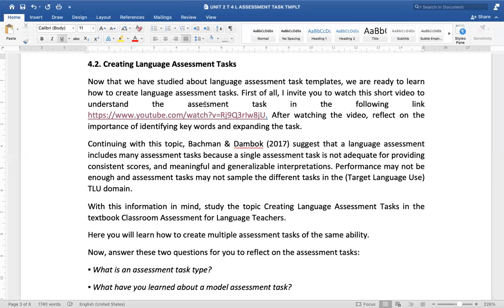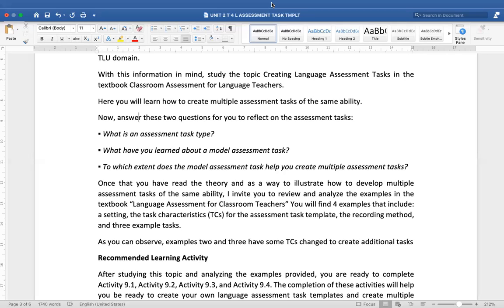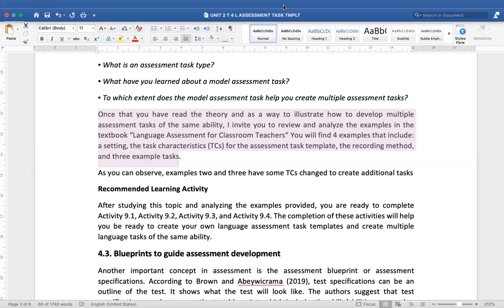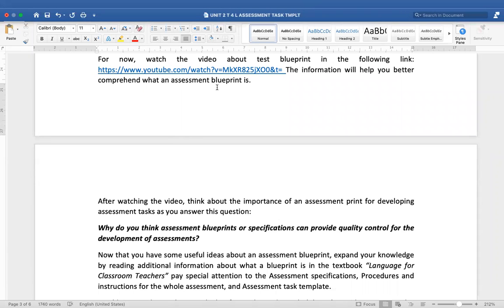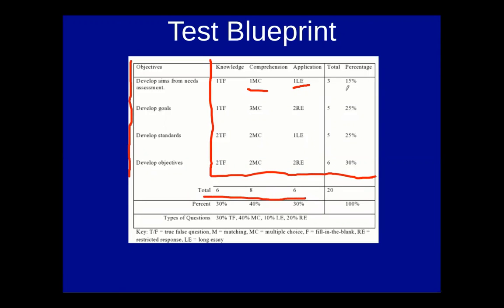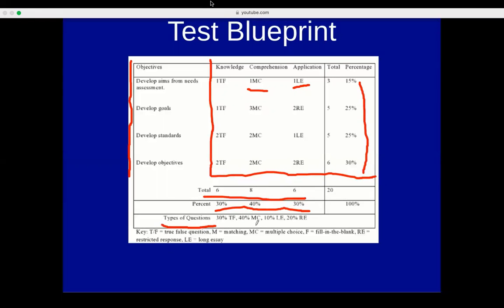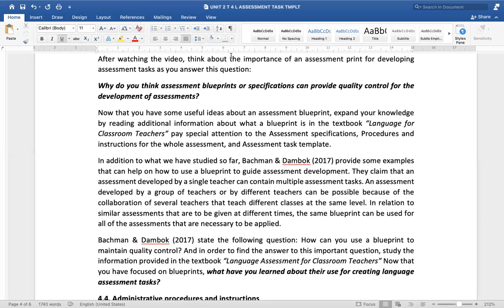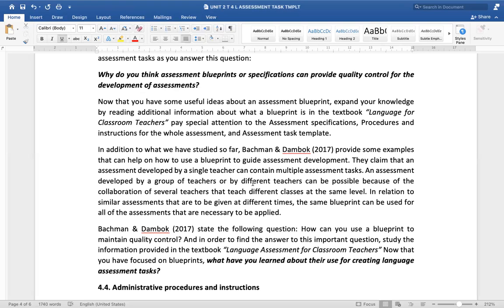WEEK 13 CLASS 1 PART 3